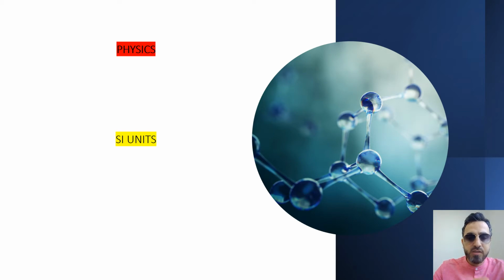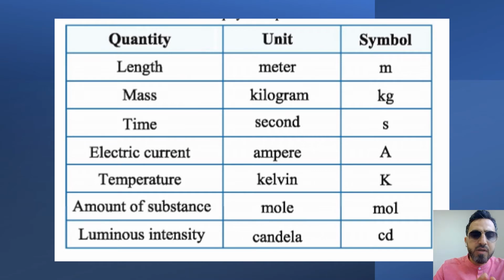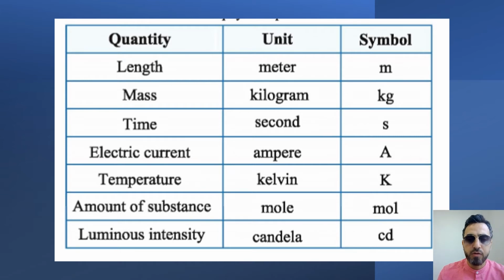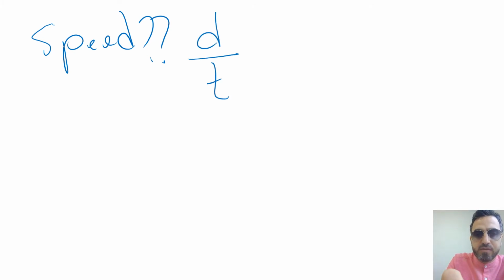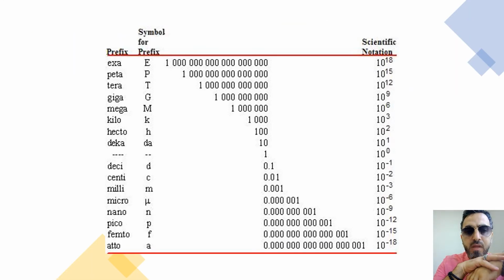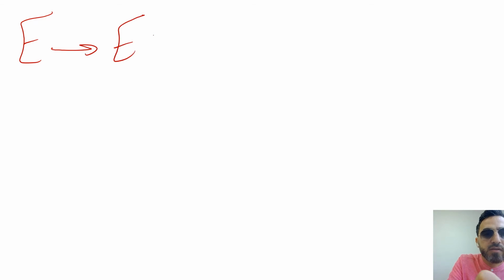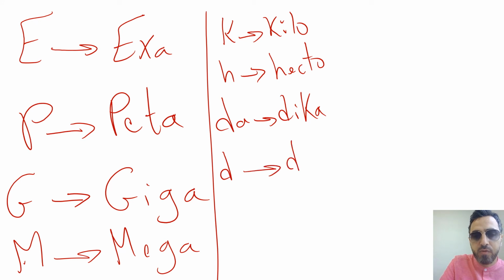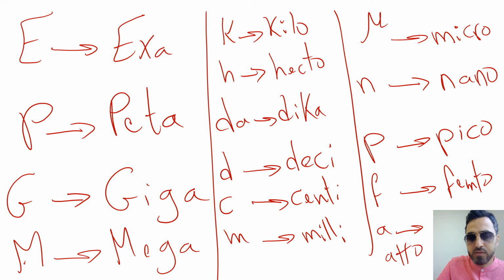video 3 physics SI units- high school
SI units - fundamental units- basics units- derivatives units-high school